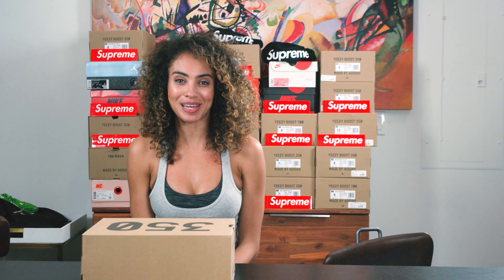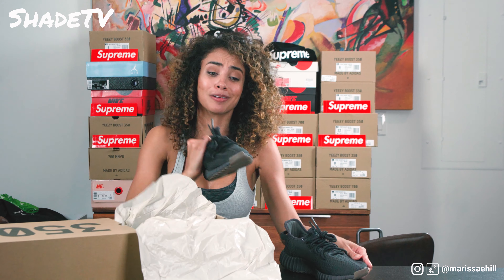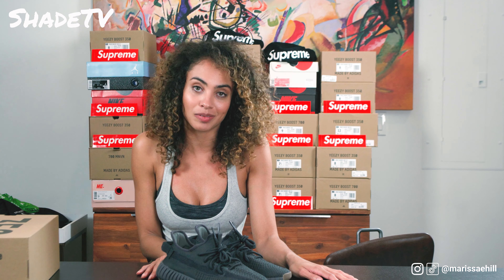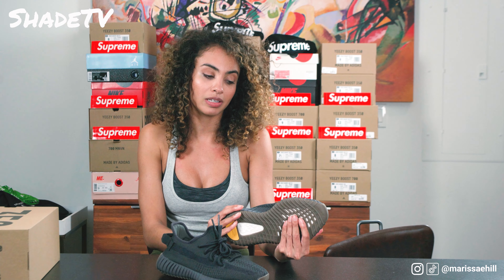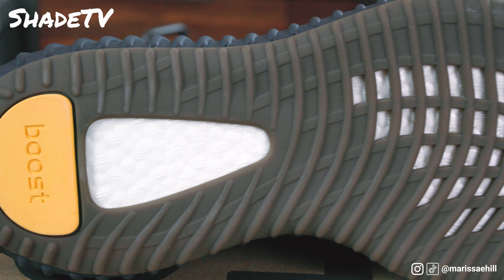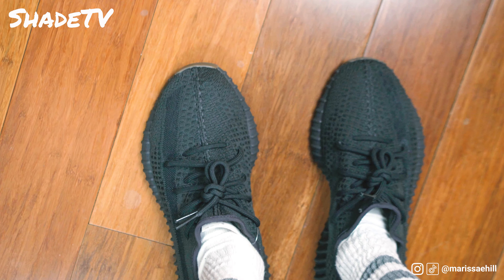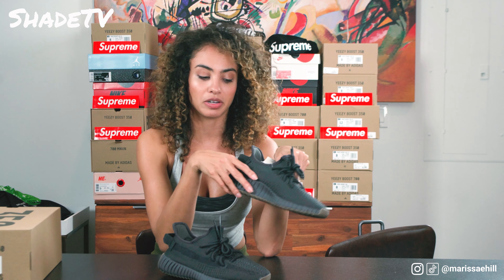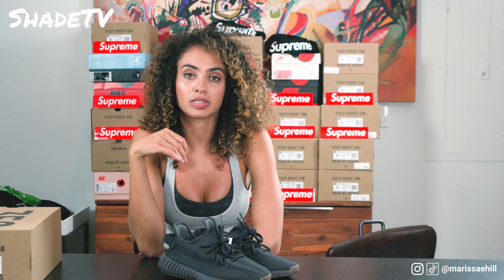YEEZY 350 CINDERS OVER THE TRIPLE BLACK? Reflective (YeezySupply) vs Non-RF, Unboxing and On Foot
We look at the Yeezy 350v2 Cinder, a pretty much all black colorway with that appealing gum bottom.  We look at the Non-Reflective colorway after taking a big L on the Reflective colorway, which launched as a Yeezy Supply exclusive shock drop last weekend.  We were up at wee hours of the morning trying to cop, with the shop acting extremely moody.  Store open?  Sale has started?  NO!  Sale is on hold! (Repeat this about 4 or 5 times).

What do you think of this colorway and is the reflective strip a big deal to you or not?

Includes footage from:
Cast (voice): Tom Cruise, Henry Cavill, Ving Rhames, Simon Pegg
Director: Christopher McQuarrie
Producers: J.J. Abrams, David Ellison, Don Granger, Christopher McQuarrie
Screenwriters: Christopher McQuarrie

Cast: Constance Wu, Henry Golding, Michelle Yeoh, Gemma Chan, Lisa Lu, Awkwafina
Director: Jon M. Chu
Producers: Robert Friedland, Sidney Kimmel, Kevin Kwan
Screenwriters: Peter Chiarelli, Adele Lim

Cast: Al Pacino, Jack Lemmon, Alec Baldwin, Ed Harris, Kevin Spacey, Alan Arkin
Director: Anna Boden, Ryan Fleck
Producers: Victoria Alonso, Stan Lee, Jonathan Scwartz
Screenwriters: Anna Bode, Ryan Fleck, Geneva Robertson-Dworet

Cast: Tom Hanks, Ed Harris, Bill Paxton, Kevin Bacon, Gary Sinise, Kathleen Quinlan, Mary Kate Schellhardt, Emily Ann Lloyd, Miko Hughes, Max Elliott Slade, Jean Speegle Howard, David Andrews, Chris Ellis
Produced By: Brian Grazer
Directed by: Ron Howard
Screenwriters: Al Reinert, William Broyles Jr.

Cast: Bill Nighy, Colin Firth, Liam Neeson, Emma Thompson, Keira Knightley, Hugh Grant, Chiwetel Ejiofor
Produced By: Tim Bevan, Eric Fellner, Duncan Kenworthy
Directed by: Richard Curtis
Screenwriters: Richard Curtis